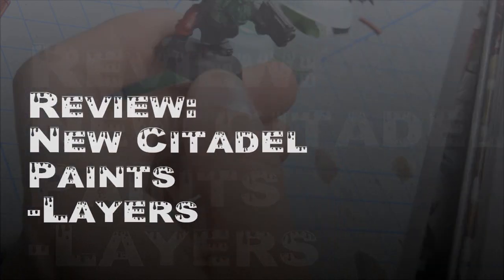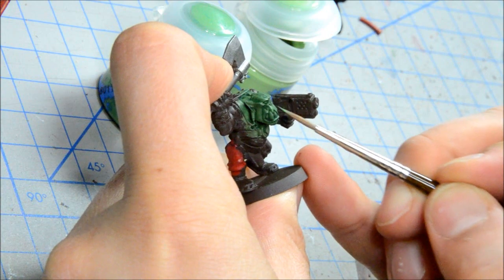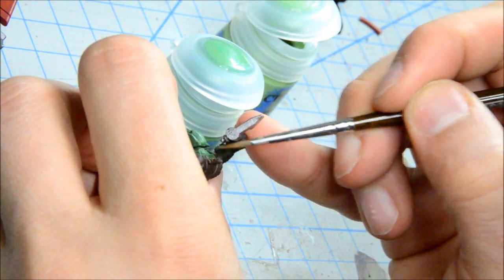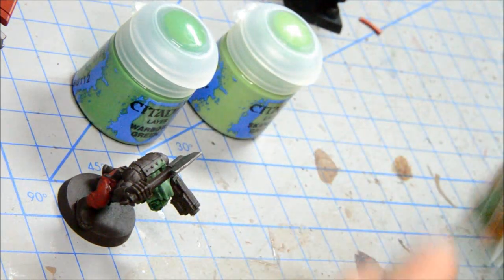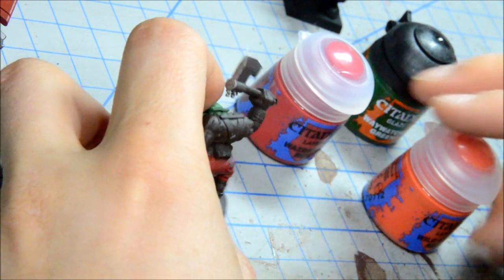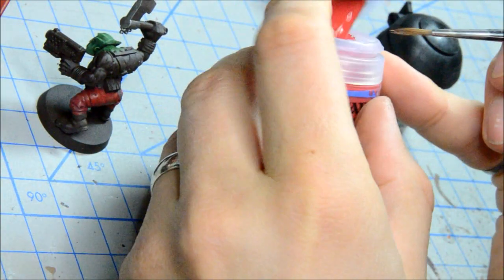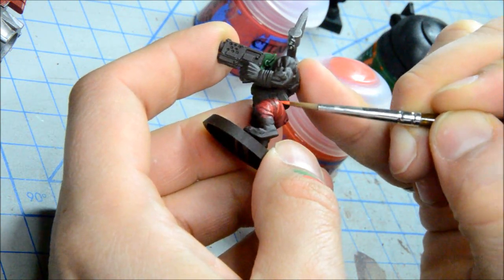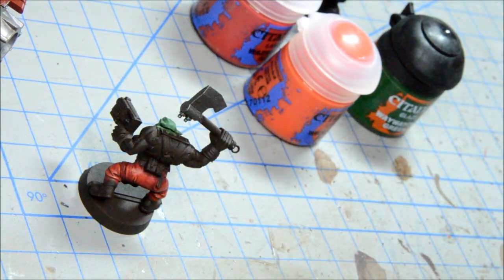New Citadel Paint Review: Layers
In this video I give the layer range a trial and see how it works.  I try out some of the iconic colour schemes from the How to paint citadel miniatures book including ork flesh and red.